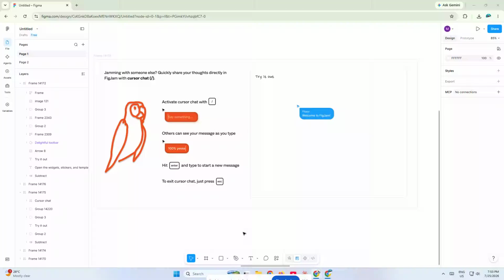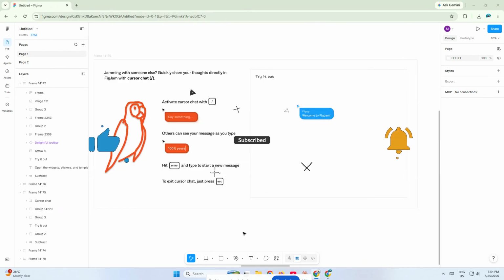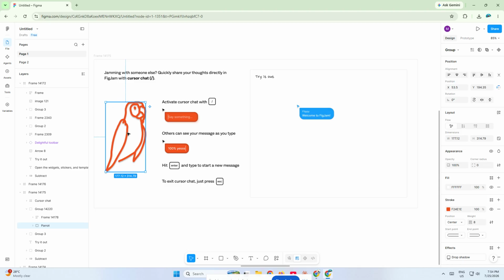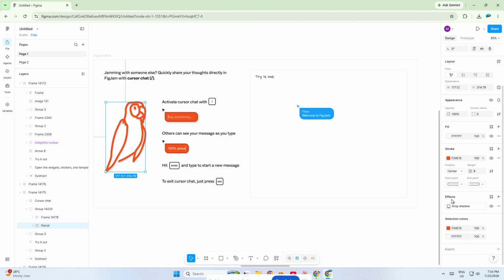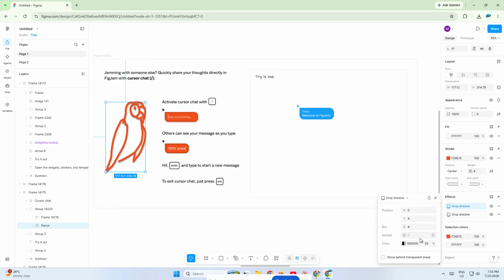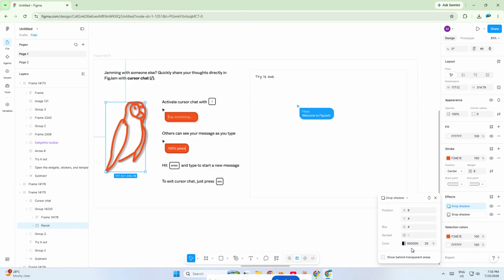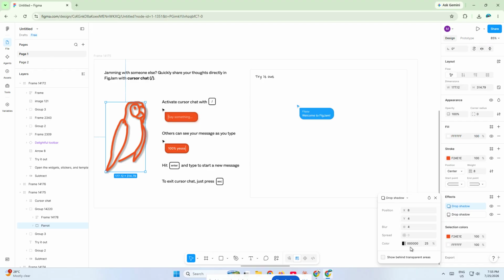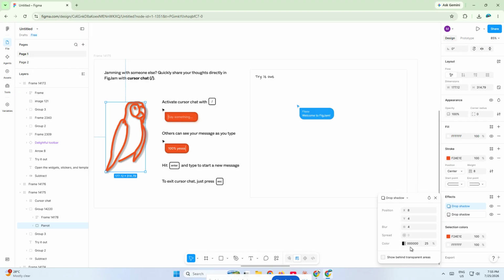How To Add A Drop Shadow In Figma (Easy Guide)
Learn how to add a drop shadow in Figma using the Effects panel in the right sidebar. This quick tutorial shows you how to select a layer, click the plus icon, and choose Drop Shadow for a cleaner UI look.

🕚Timestamps:
0:00 Intro
0:14 Select Your Layer Or Shape
0:29 Open The Effects Section
0:41 Click The Plus Icon
0:50 Choose Drop Shadow
1:02 Adjust Shadow Settings
1:25 Outro

✍️What You'll Learn In This Video:
• How To Add A Drop Shadow In Figma
• How To Use The Effects Panel In Figma
• How To Apply Depth To Buttons And Cards
• How To Adjust Shadow Blur, Spread, And Opacity
• How To Make UI Elements Look More Professional
• How To Improve Visual Hierarchy With Shadows

💡Pro Tips:
• Use subtle shadows for modern UI designs.
• Increase blur for softer, more natural-looking depth.
• Lower opacity if the shadow feels too heavy.
• Apply consistent shadow styles across similar elements.
• Test the shadow on both light and dark backgrounds.